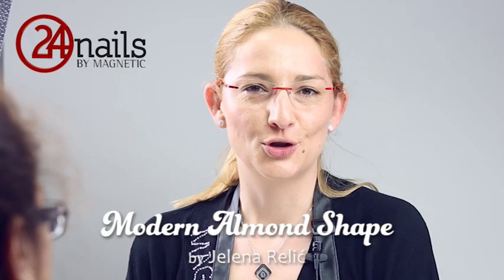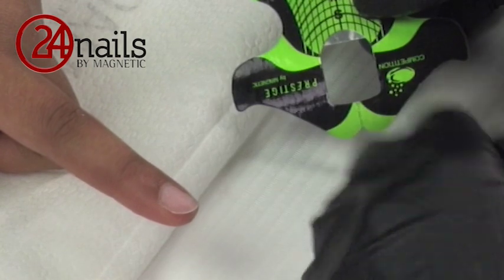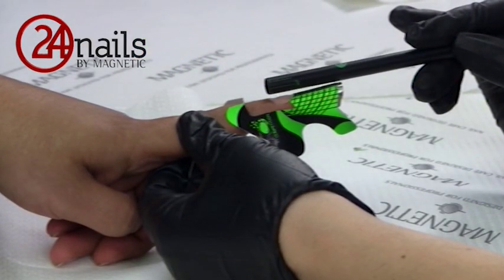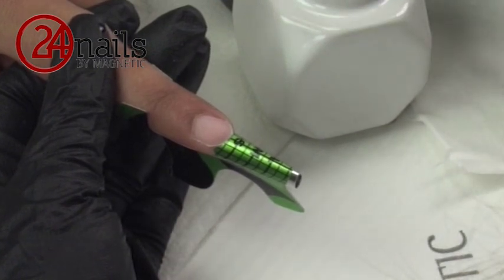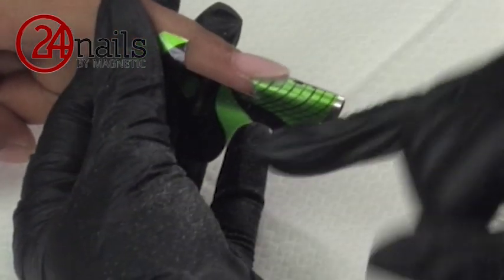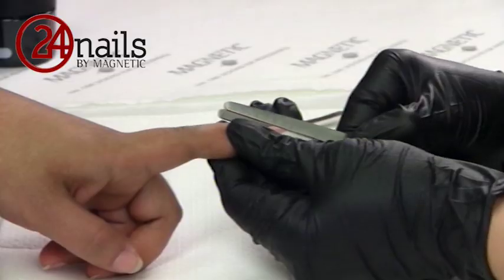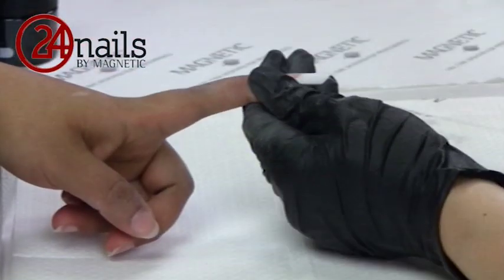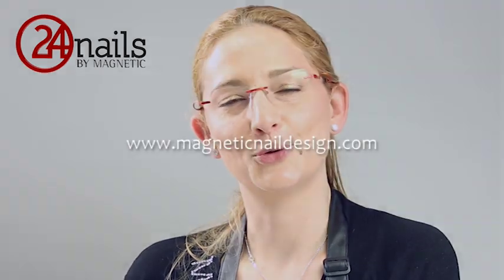Modern Almond Shape by Jelena Relic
Used products:
Prestige Crystal Clear
Prestige Camouflage Pink
Prestige Extra White
Pinching Sticks
Nail Form Support
Competition Nail Form
Metal Acrylic Pinching Clamp
The Clamp Pinchingtool
Supreme Finish
Emperor 10
Hand Cleanser